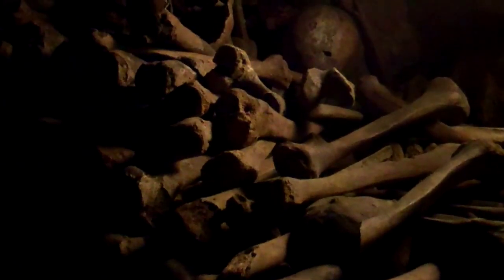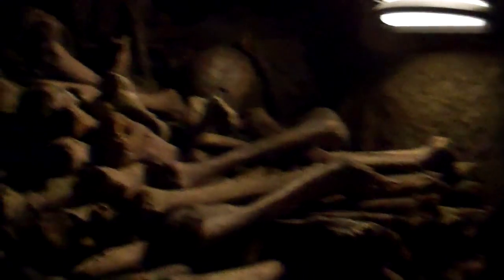Josh McCoy's EuroTr